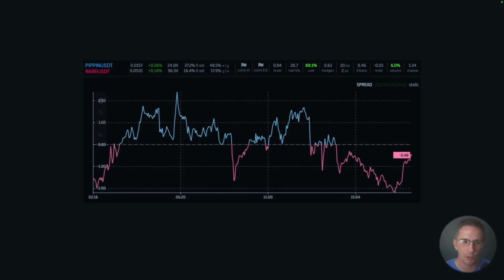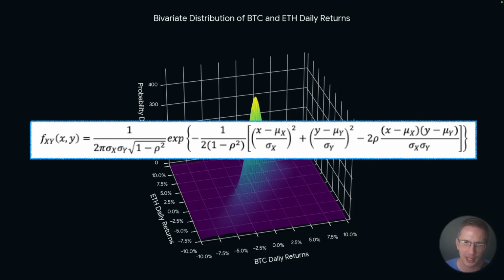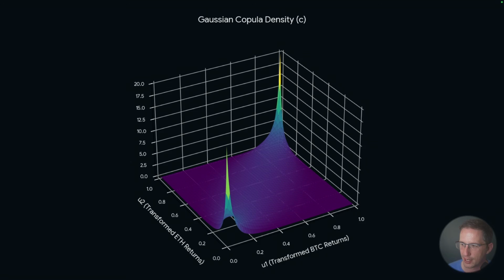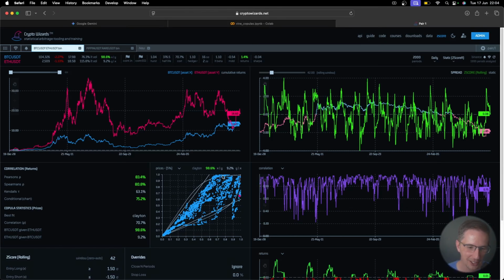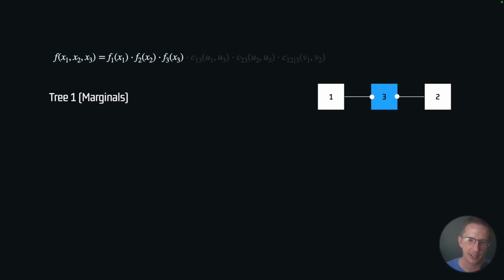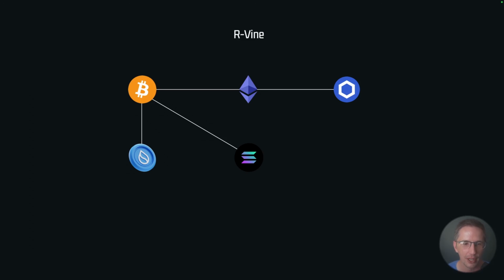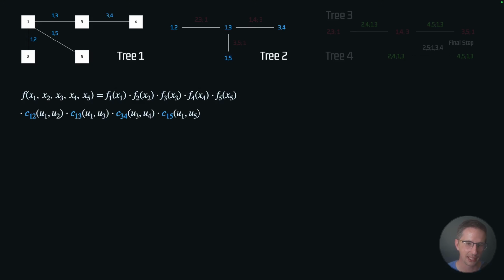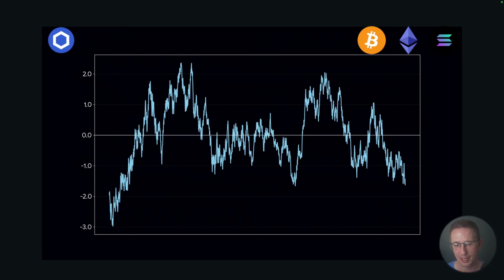Vine Copulas in Statistical Arbitrage - Introduction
This video details the application of vine copulas for advanced statistical arbitrage and pairs trading. We'll move beyond basic correlation metrics to precisely model complex inter-asset dependencies.

Key topics covered include:

Copula Fundamentals: Understanding marginal and joint distributions, and how copulas isolate dependency structures.
Multi-Asset Frameworks: Extending bivariate copulas to vine structures for N-dimensional analysis.
Practical Implementation: Constructing R-vine copulas using conditional and unconditional relationships.
Trading Signals: Generating and interpreting statistical arbitrage signals from vine copula outputs.
This content is for quantitative practitioners interested in enhancing their understanding and application of dependency modeling in financial markets.

0:00:00 - Introduction: Why Vine Copulas?
0:00:33 - Pairs Trading & the Need for Multi-Asset Analysis
0:01:09 - Introduction to Copulas: Beyond Simple Correlation
0:03:00 - Understanding Marginal & Joint Densities
0:07:07 - The Limitations of Bivariate Normal Distributions
0:10:00 - Sklar's Theorem and the Power of Copulas
0:13:30 - Different Copula Types: Gaussian vs. Clayton
0:17:50 - Real-World Example: Bitcoin & Ethereum Price Copula
0:22:30 - The Challenge of Multiple Assets
0:24:00 - Introducing Vine Copulas: Decomposing Multi-Asset Relationships
0:28:10 - Building a 3-Asset Vine Copula (Conceptual)
0:30:59 - Why They're Called "Vine Copulas"
0:36:00 - Types of Vine Copulas: R-vine, C-vine, D-vine
0:37:00 - Detailed Example: Constructing a 5-Asset R-Vine Copula
0:46:00 - Interpreting Vine Copula Outputs for Trading Signals
0:48:30 - Applying Statistical Tests (ADF) to Vine Copula Signals